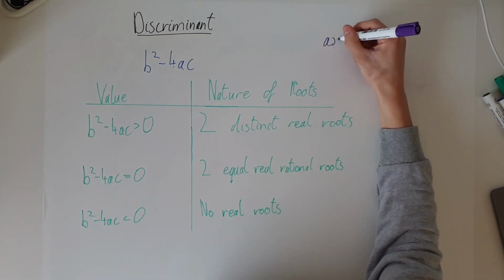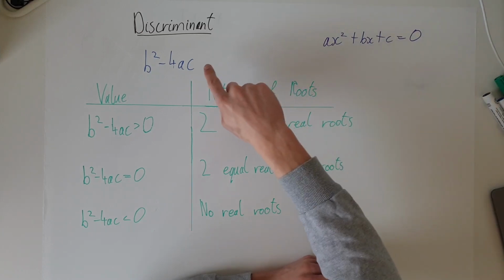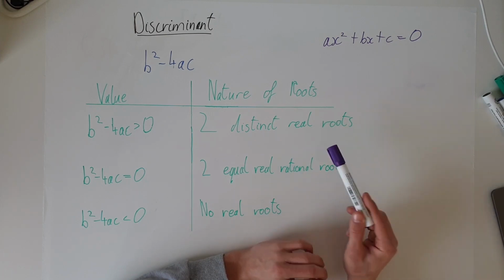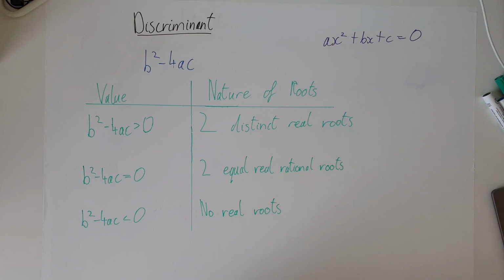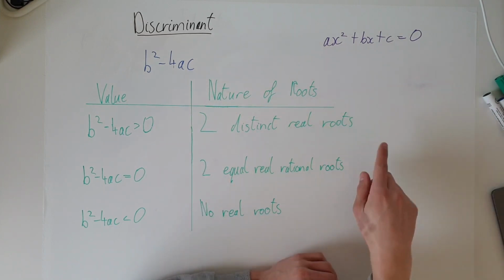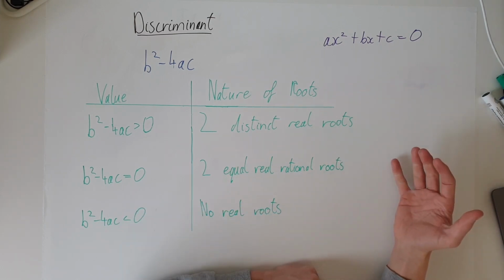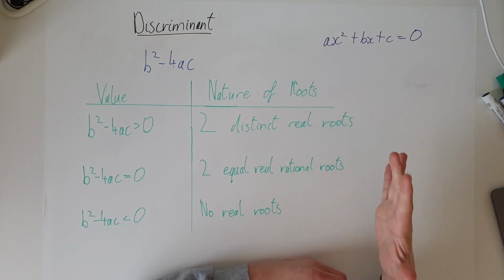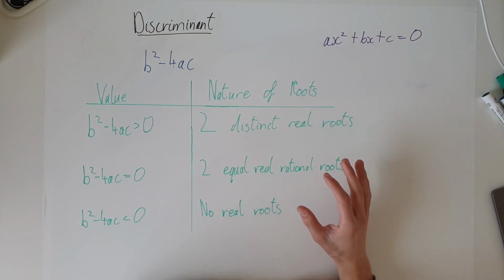How to calculate the discriminant of a quadratic equation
Understanding how to calculate the discriminant of a quadratic equation is a very important topic in the National 5 maths course. This frequently shows up in exams, so having a good understanding of how to do this will help you in your preparation for the National 5 Maths exam.